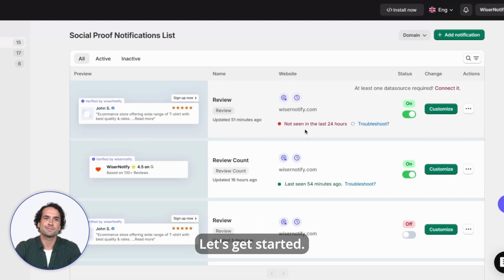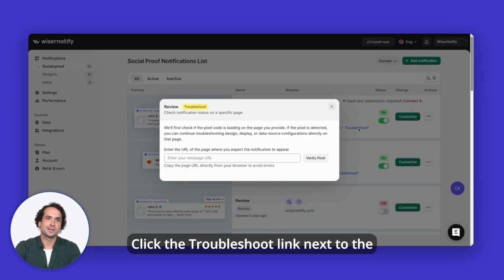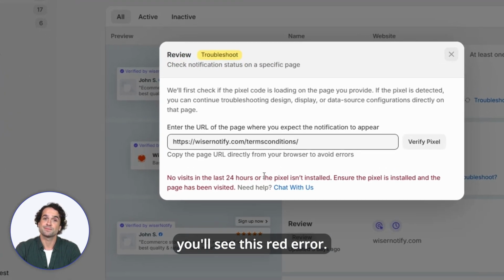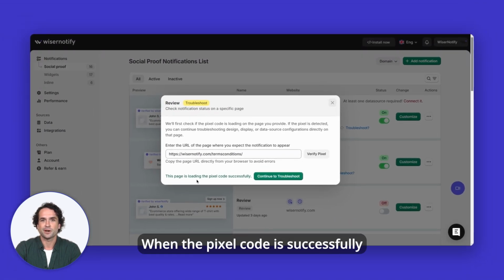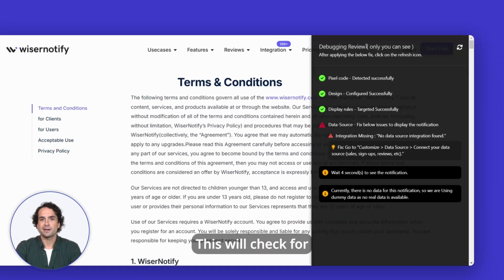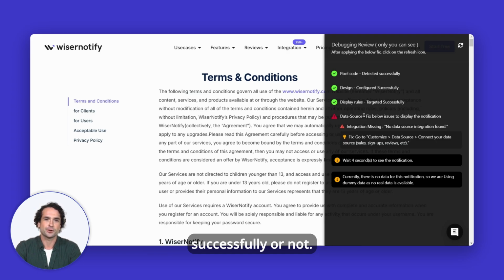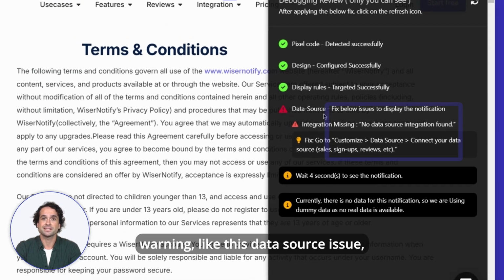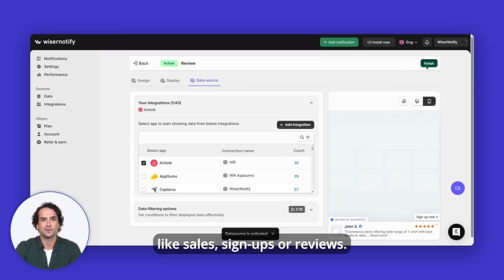How to Troubleshoot WiserNotify Notifications and Fix Common Issues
⚠️ Are your WiserNotify notifications not showing up? Don’t worry! In this video, we’ll walk you through how to troubleshoot WiserNotify notifications and fix common issues.
Whether your notifications aren’t displaying, showing incorrect data, or not updating in real time, this step-by-step guide will help you identify the problem and resolve it quickly.

✅ What You’ll Learn in This Video:
✔️ How to check if your WiserNotify Pixel Code is installed correctly
✔️ How to verify your data source and integration settings
✔️ How to clear cache issues that prevent notifications from appearing
✔️ How to fix targeting and display rule problems
✔️ How to test and preview your notifications before publishing

📌 Step-by-Step Guide (Timestamps):

⏱ 0:00 – Introduction: Common WiserNotify Issues
⏱ 0:21 – Checking Pixel Installation & Verification
⏱ 1:18 – How to Fix Integration & API Connection Issues
⏱ 1:18 – Checking Display Rules & Targeting Settings
⏱ 2:27 – How to Preview & Test Your Notifications

💡 Pro Tip: Make sure your selected data source has at least one record for notifications to appear!

📌 Want to explore more ways to boost conversions? Check out these videos